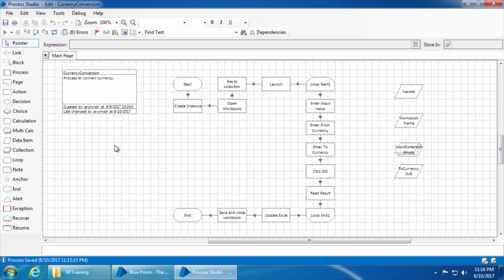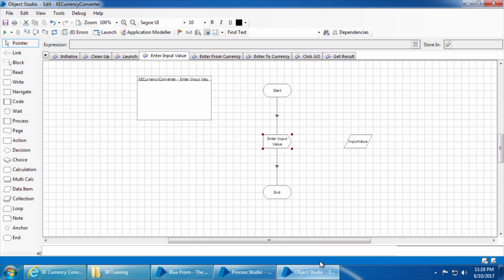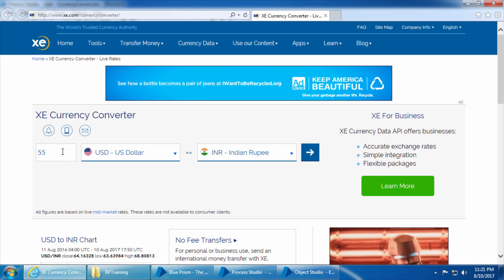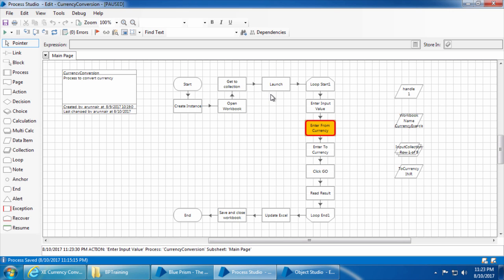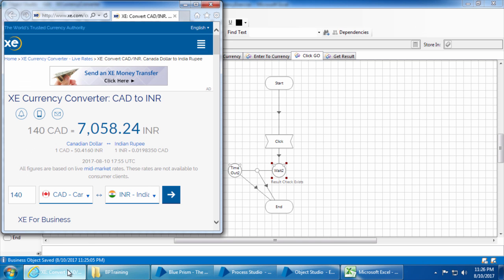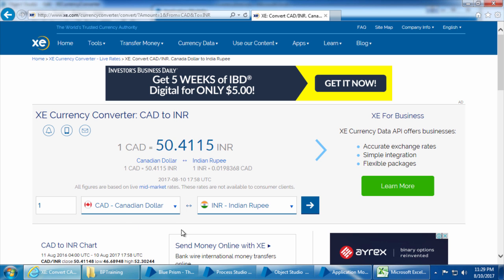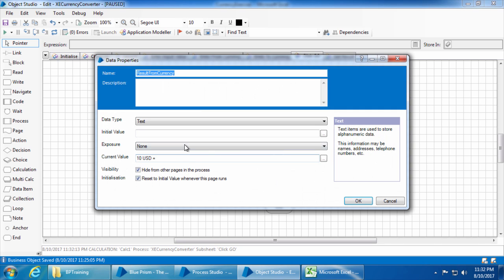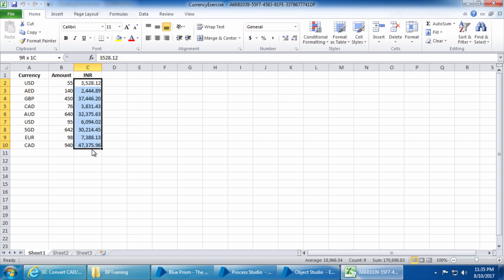Blue Prism Video Tutorial | 025 | Static and dynamic wait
This video will provide you a detailed walk through on the static and dynamic wait stages and how to pass dynamic attribute into a dynamic wait stage in Blue Prism.